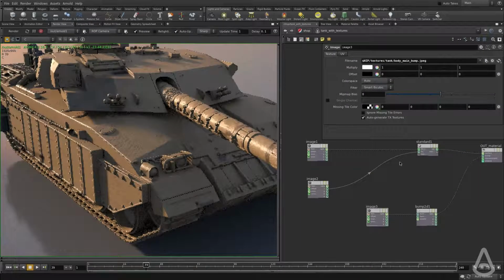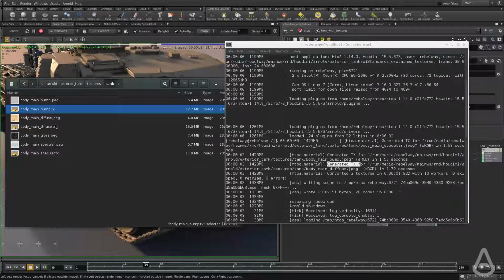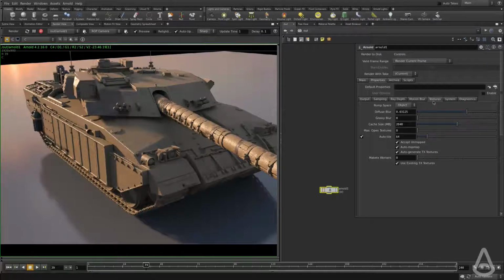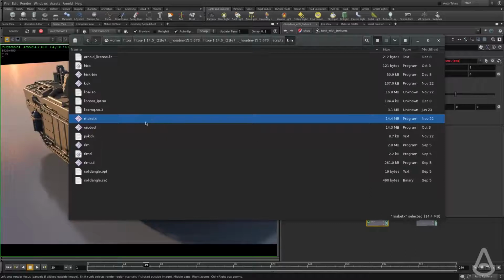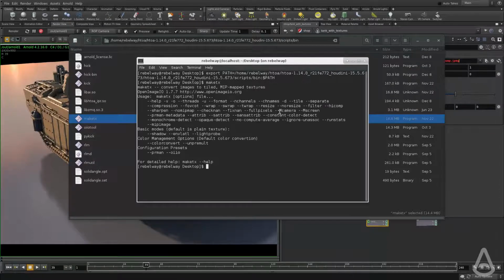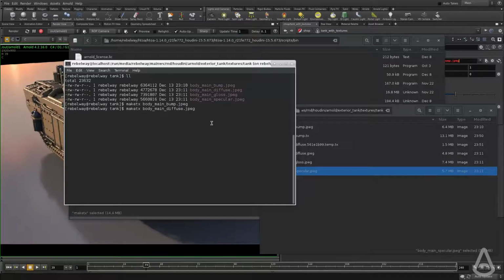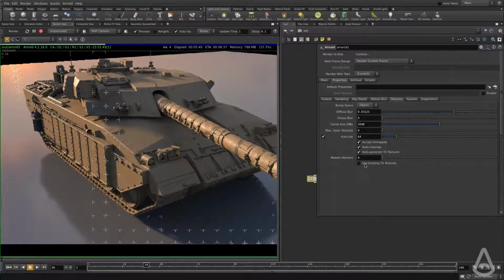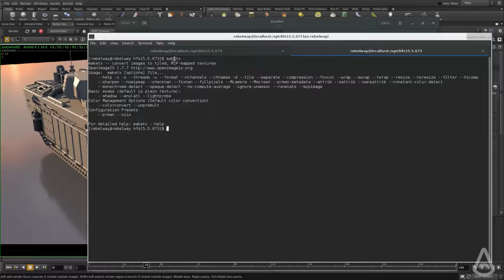18 tx textures